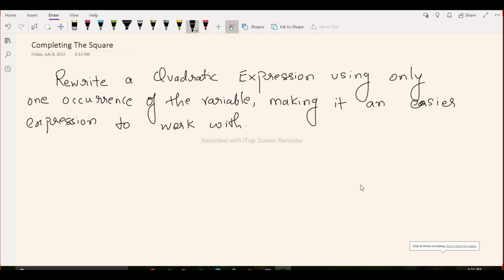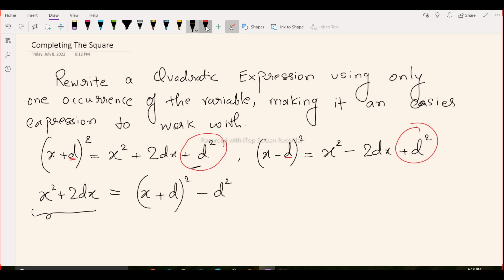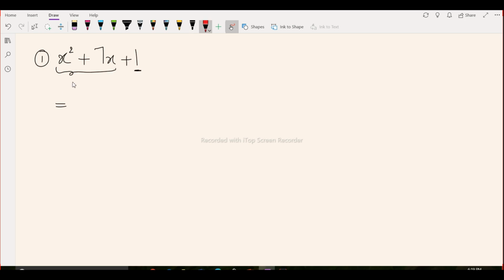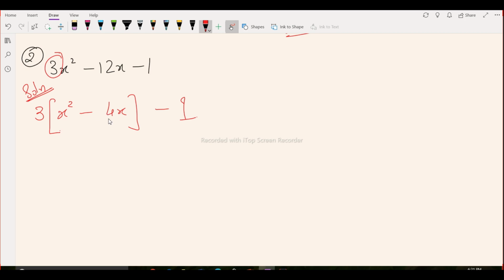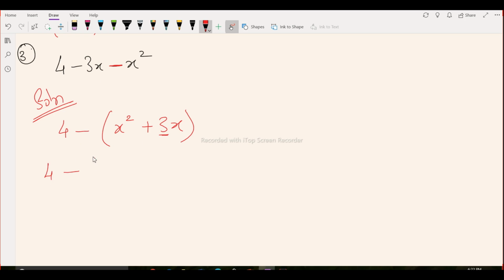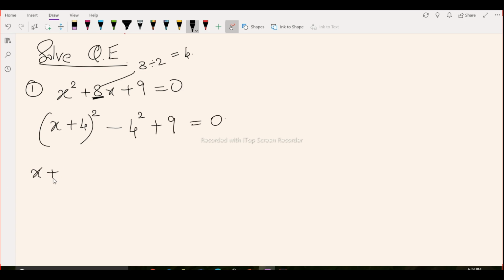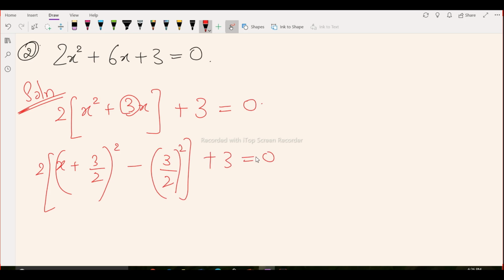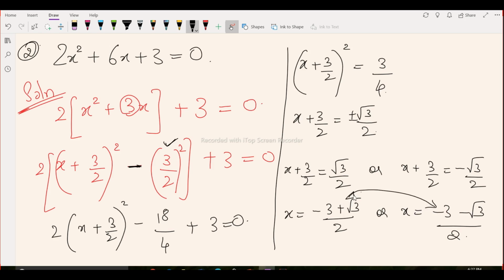Completing The Square Method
This method is used in solving quadratic equations and also widely used where manipulation of expression is required in calculus